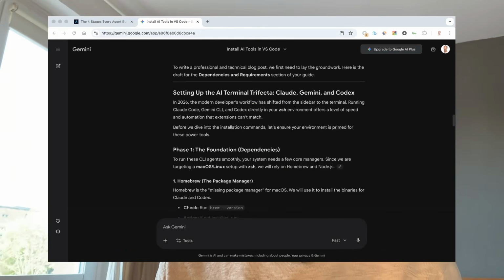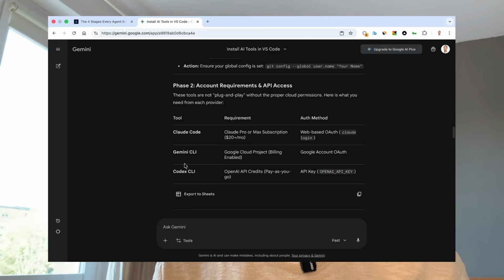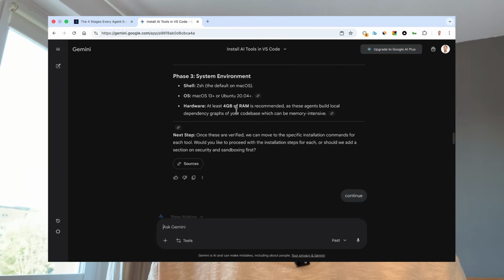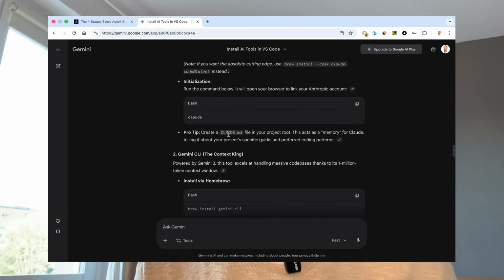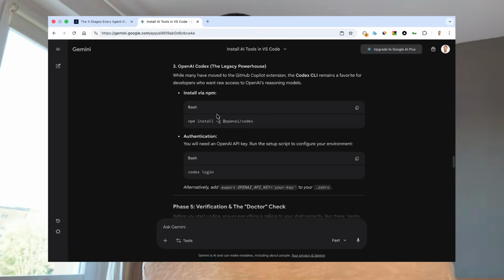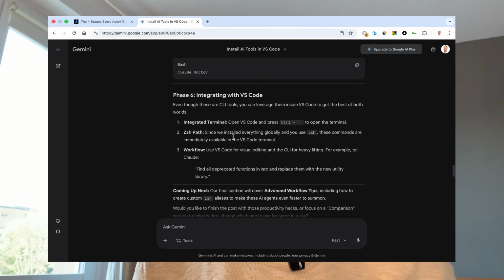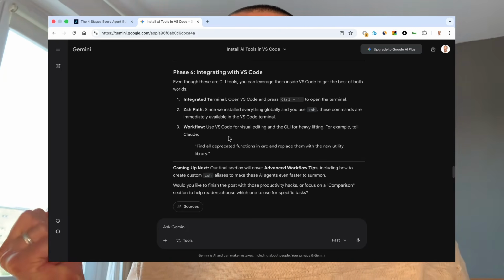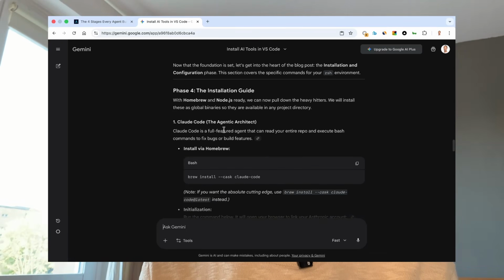3 AI Agents, 1 Terminal: Setting Up Claude, Gemini & Codex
Ready to move past the chat box? In 2026, real building happens in the terminal.

This video is your shortcut to setting up the AI Terminal Trifecta: Claude Code, Gemini CLI, and Codex. We’re moving away from slow browser tabs and putting the world’s most powerful models directly into your workflow.

Whether you’re a vibe coder or a rising AI engineer, this is the foundation you need.

Video Chapters
0:00 – Beyond the Chatbox: Why Terminal AI?

0:33 – Phase 1: The Foundation (macOS, Homebrew, Node.js, Zsh & Git)

0:46 – Phase 2: Access & Keys (Claude Pro, Google Cloud, and OpenAI API)

1:15 – Phase 3: System Specs (Best settings for 16GB RAM)

1:37 – Phase 4: One-Click Installation (Installing the Trifecta inside your project)

3:35 – Phase 5: Verification (Making sure everything talks to each other)

3:37 – Phase 6: VS Code Integration (The Ultimate Pro Workflow)

Tools Mentioned
Claude Code: Upgrade to Pro
Gemini CLI: Google Cloud Console
Codex CLI: OpenAI Developer Platform

Pro Keyboard Shortcuts (Terminal Flow)
Open Terminal: Shift + Ctrl + ` (Mac) | Ctrl + ` (Windows)

Switch Windows: Shift + Cmd + [ or ] (Mac) | Ctrl + PgUp/PgDn (Windows)

ABOUT AGENT BUILDER ACADEMY

From Vibe Coder to AI Builder:
The Agent Builder Academy gives you a clear plan for automated work. Stop guessing and start building systems that grow your business 10x.

We help you go from simple bots to fully orchestrated agent systems using:

- Agent Power Levels
- Agent Access Levels
- Agent Orchestration Layers